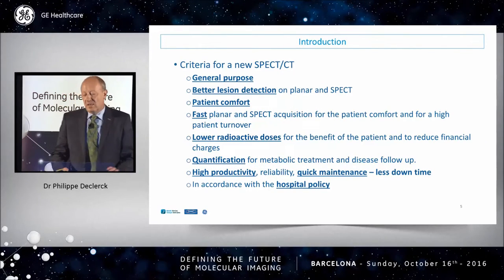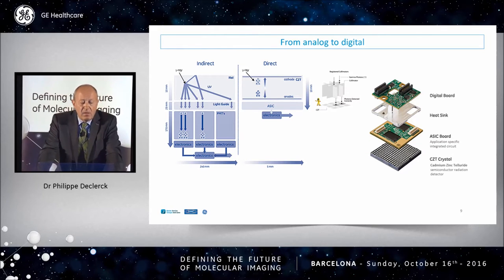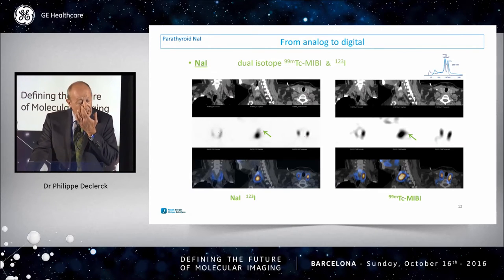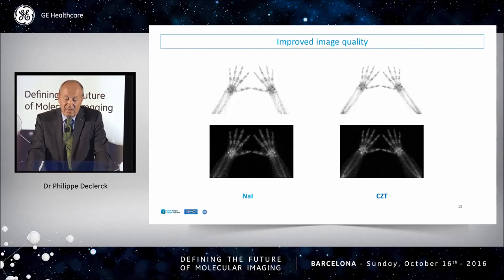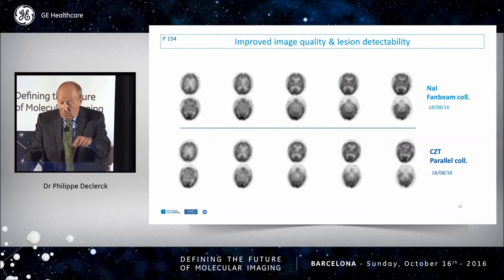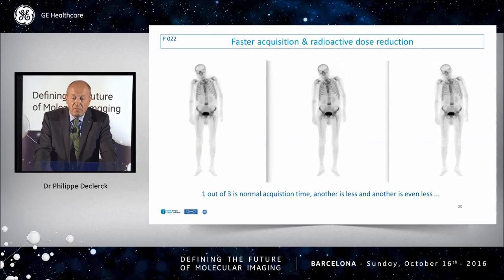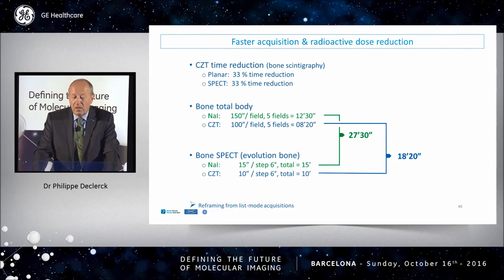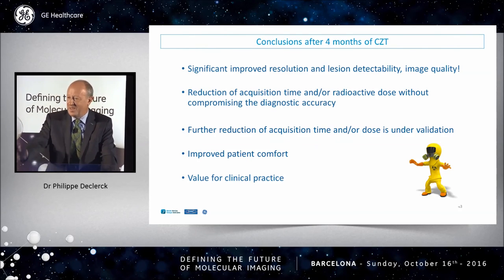Sharing first Experience with Discovery NM/CT 670 CZT | GE Healthcare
Sharing first Experience with Discovery NM/CT 670 CZT, Dr Philippe Declerck, Clinique Saint Jean, Belgium